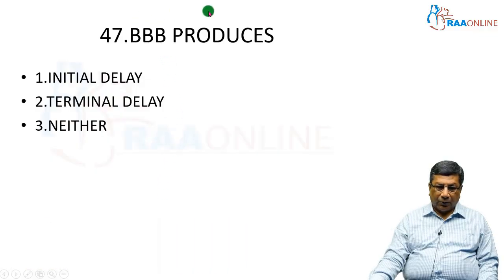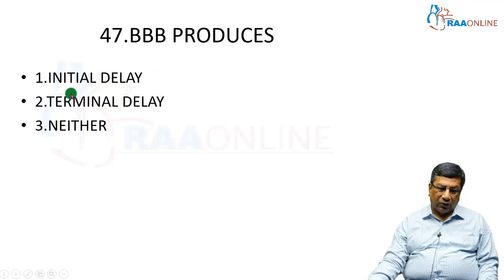Wide QRS MCQ's - Master Class in Cardiology